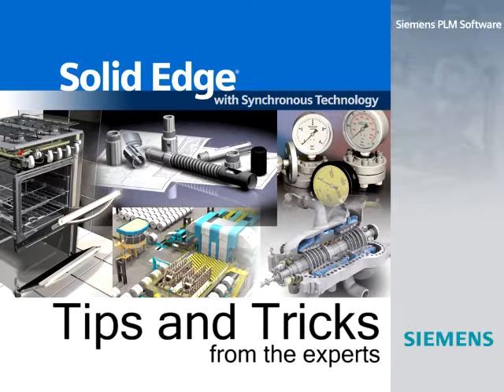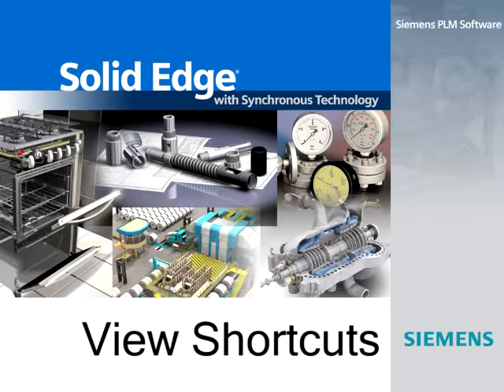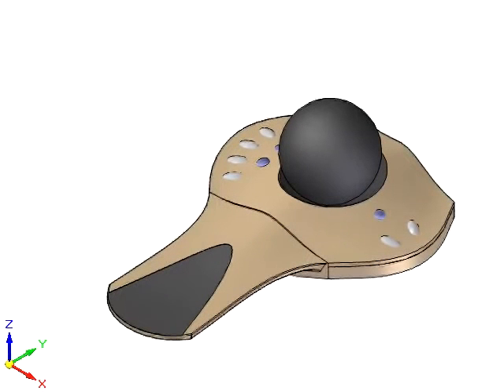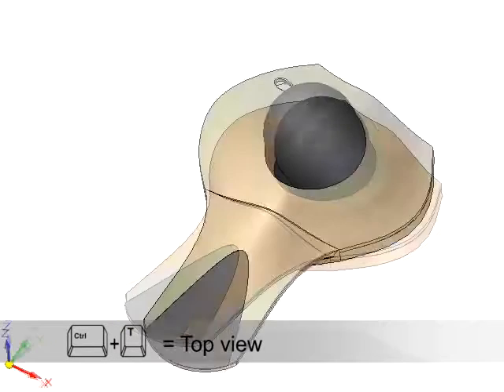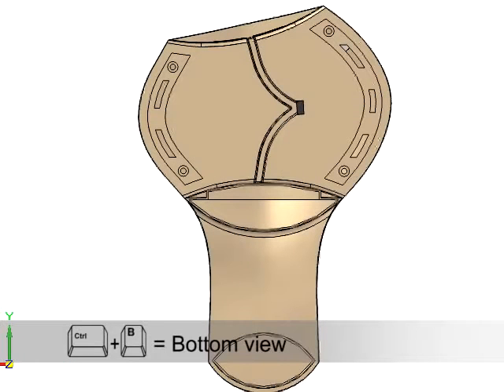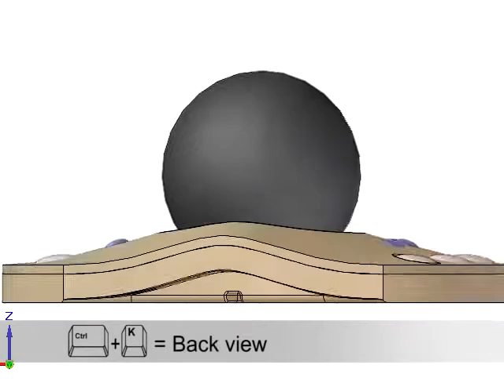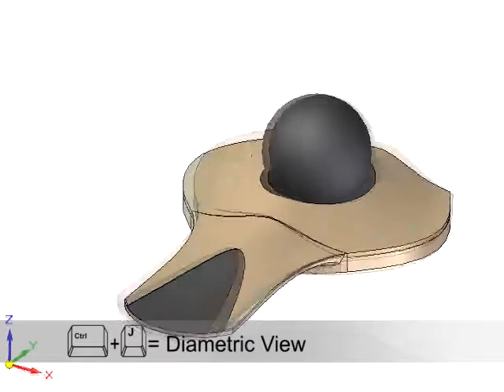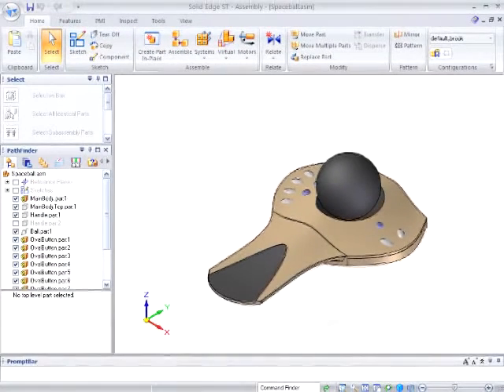Solid Edge View Shortcuts - Shubban Technologies - 79049 69667